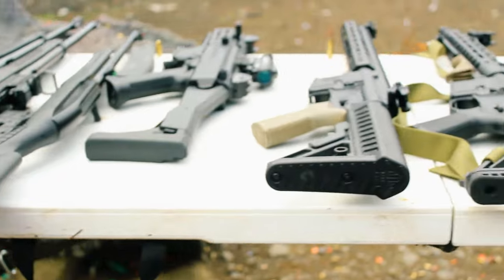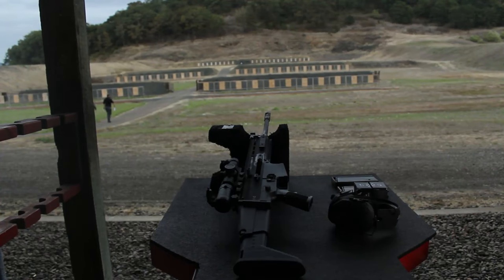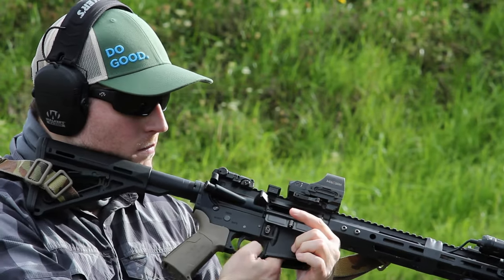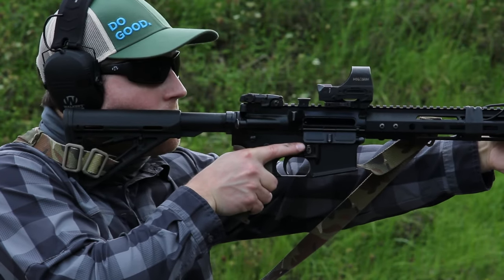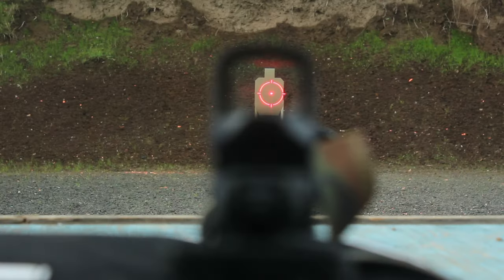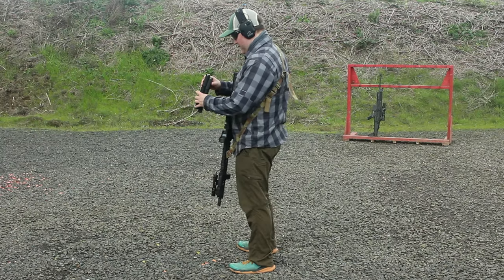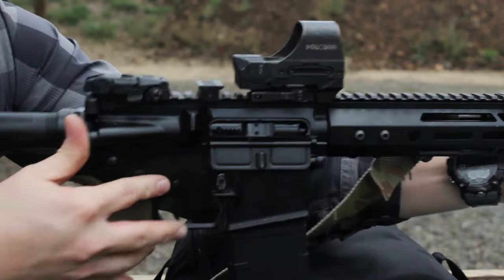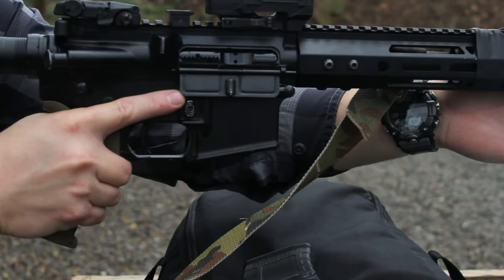Rifle 101 - AR 15 Safety and Operation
In this video, Trace takes us through the safety and operation of an AR-pattern carbine. To drill these concepts he provides us with both a dry fire and live fire exercise.
The Socialist Rifle Association's mission is to uphold the right of the working class to keep and bear arms and maintain the skills necessary for self and community defense.
Join us and find your local chapter today!